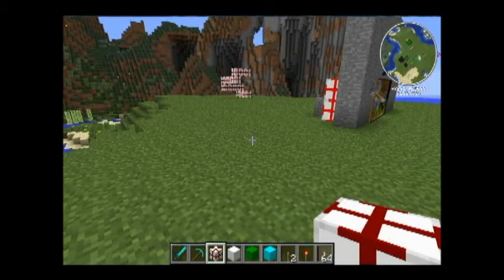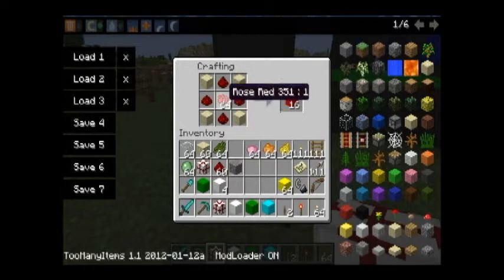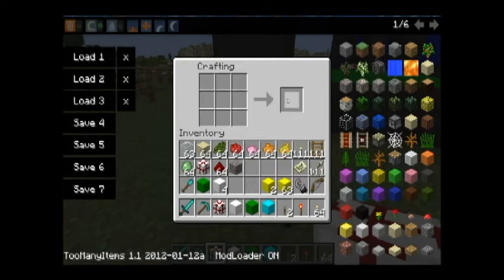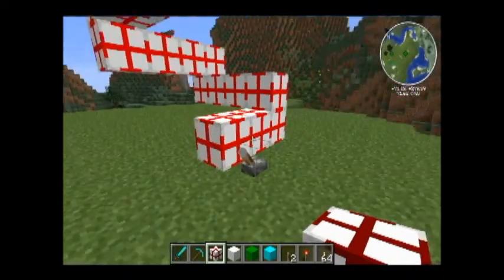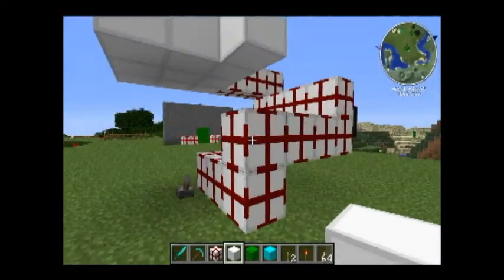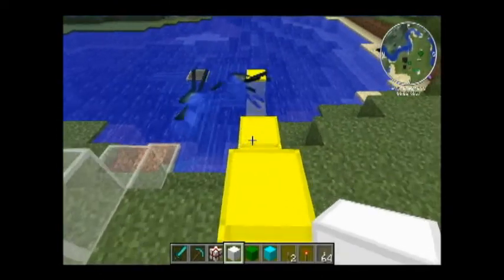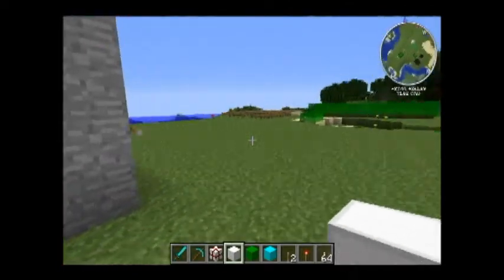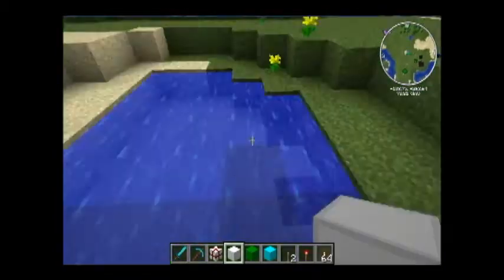Overview 01 - Circuit Cubes Mod for Minecraft - by iiiHuman